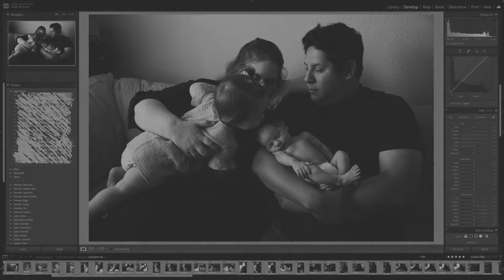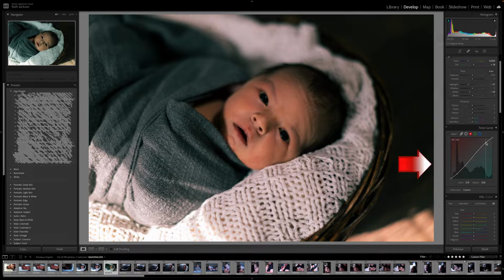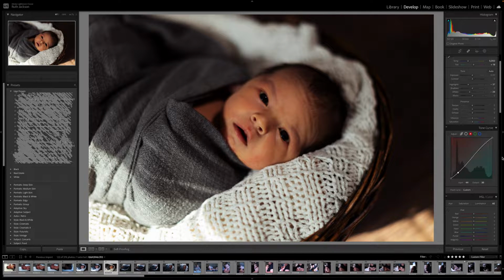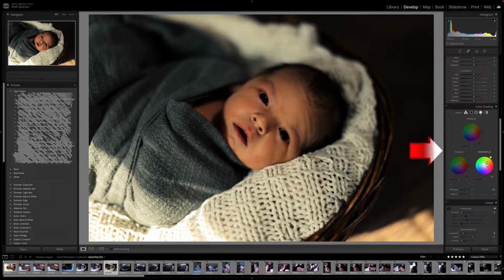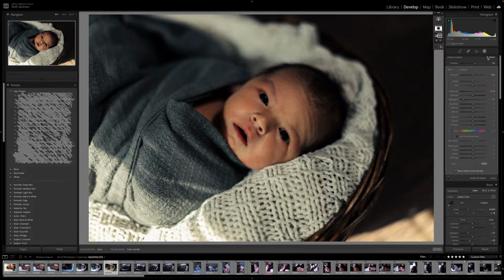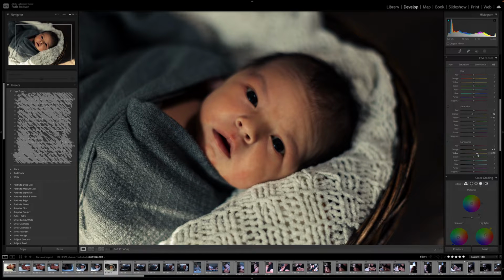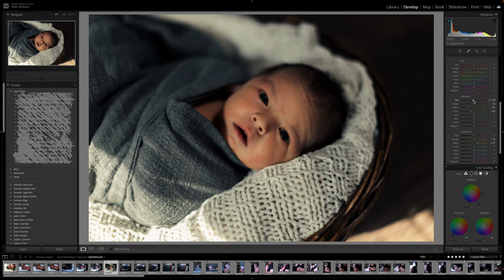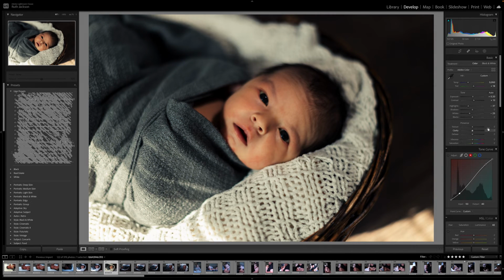Lightroom Editing Tutorial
A fast forward example of how I edit photos in Lightroom.